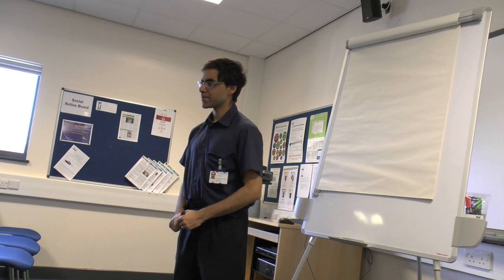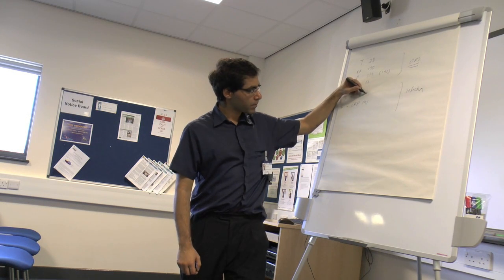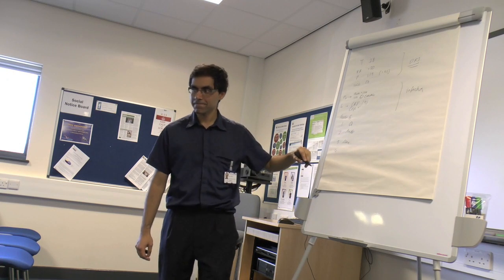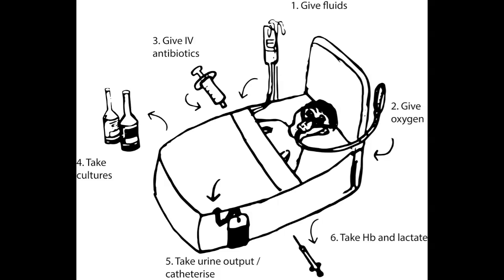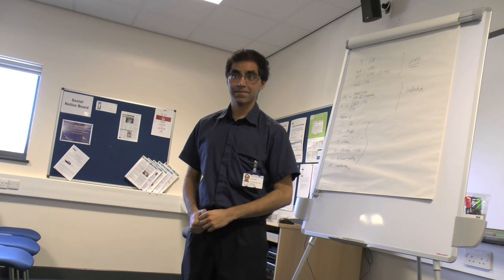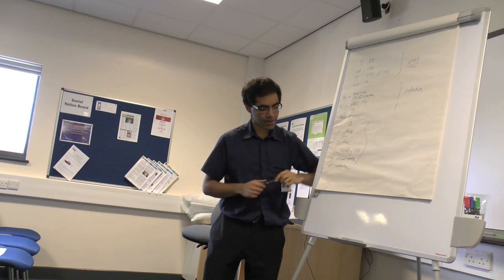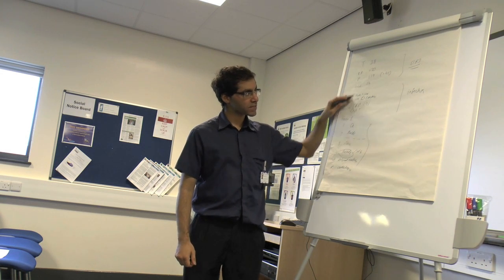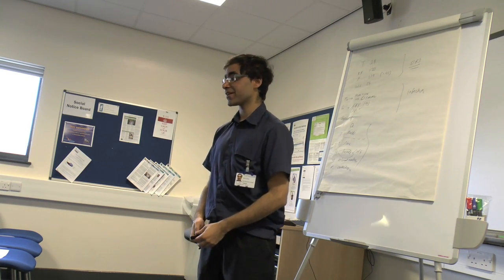The pathophysiology of the sepsis six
Covering:
What is sepsis?
How do you treat it initially?
How does the treatment work?